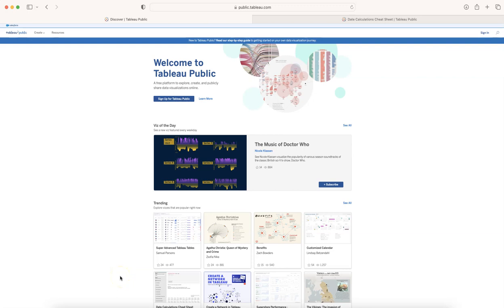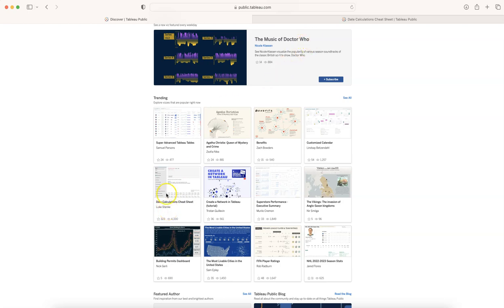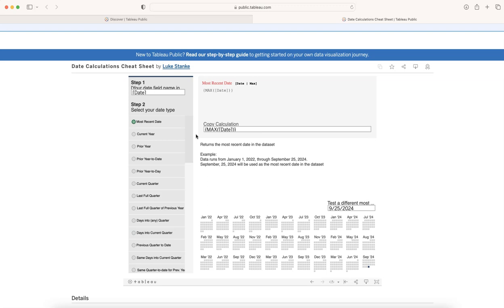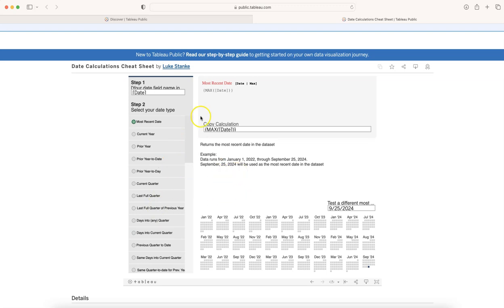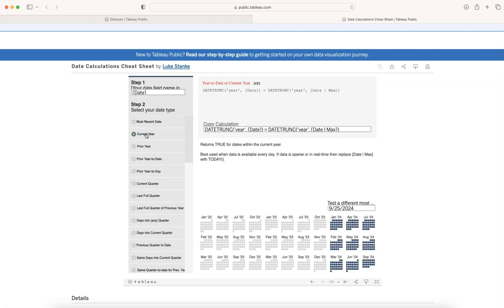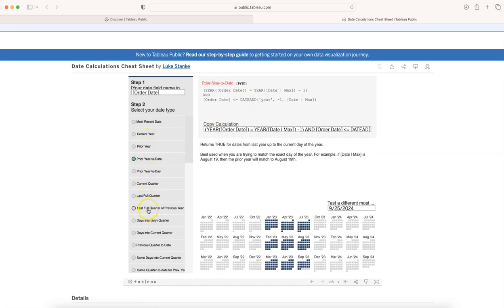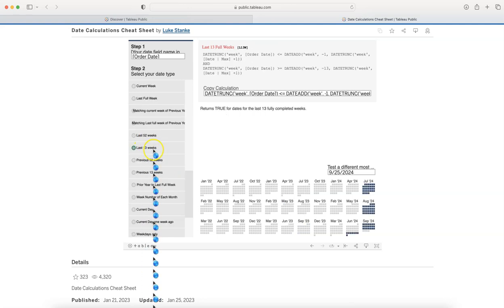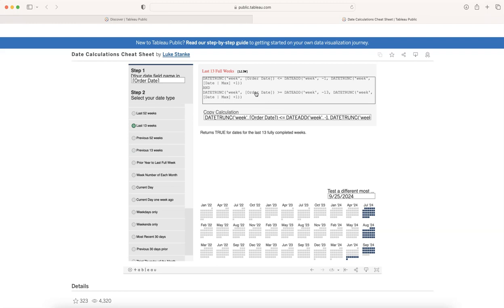Tableau Complete Date Calculations Cheat Sheet | Tableau Advance Date Formulas Cheat Sheet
I found this really interesting tableau date calculation workbook on tableau public which is create by Luke Stanke and it has 40+ date calculations for everyday use. Whenever we create any dashboard in tableau, date is a very common field and we have do multiple date manipulation to give insight into the data. And this workbook will help you create the date calculation for those tricky scenarios where you must have spent hours in the past.